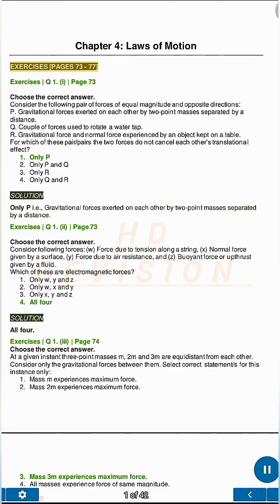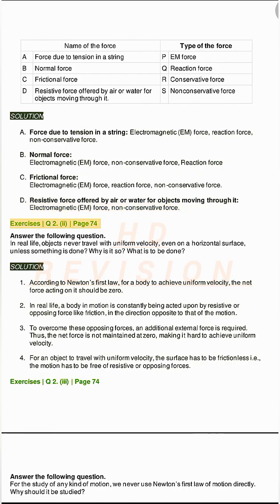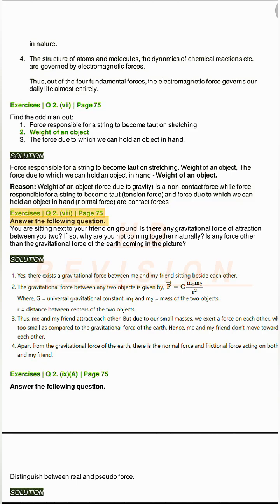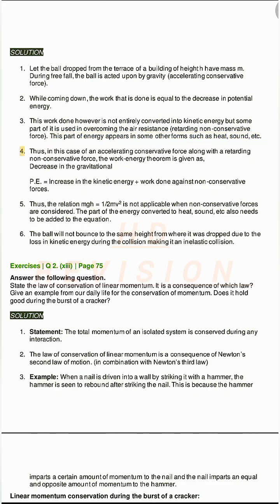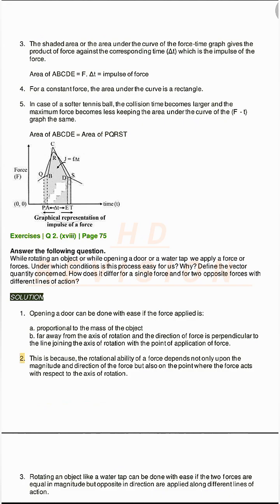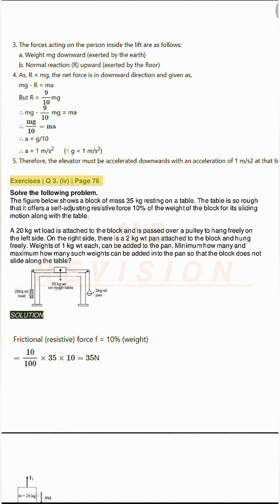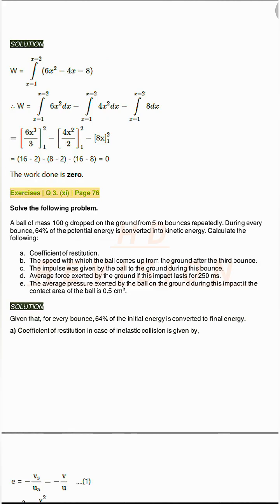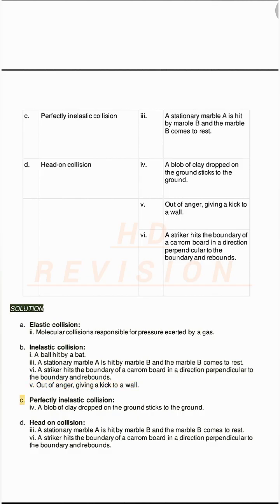XI phy L4 Ex Law of motion physicshd knowledge exam #? HD REVISION